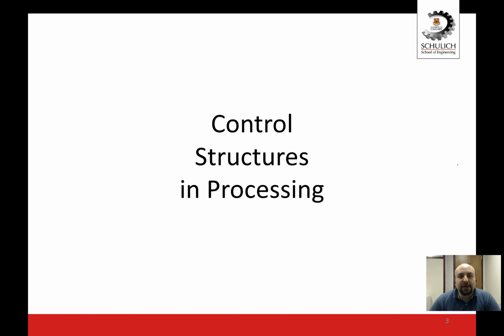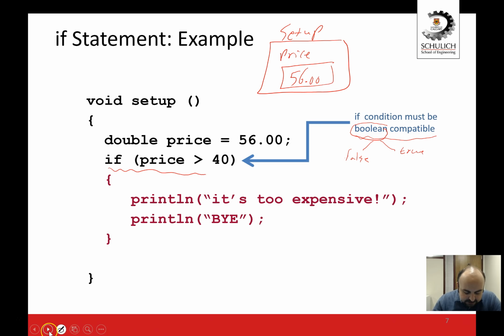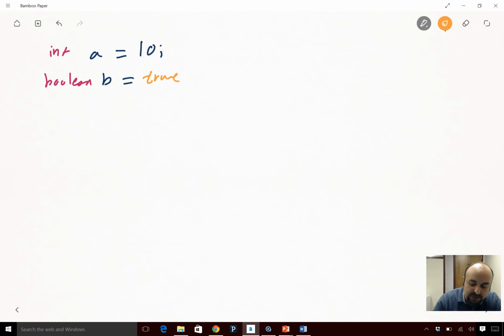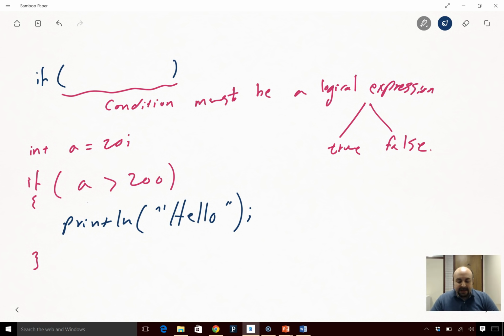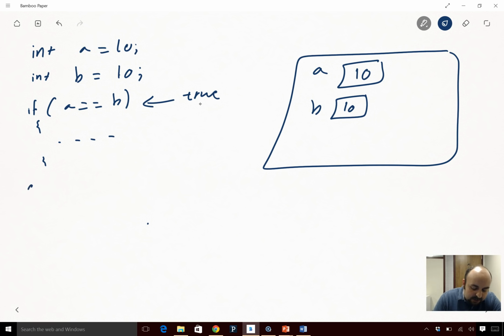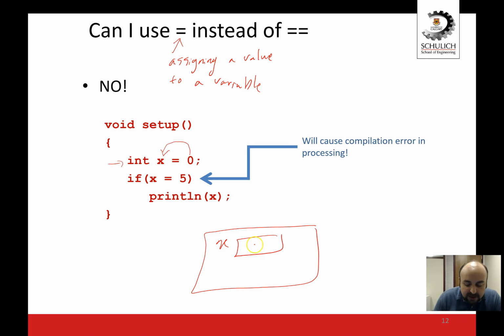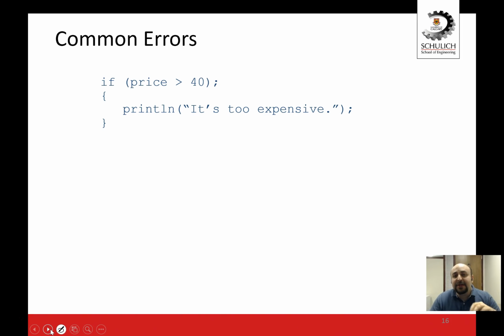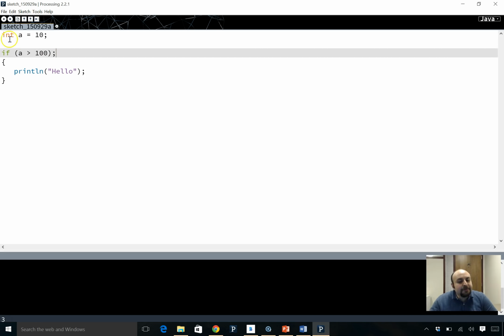Basic Control Flow 2